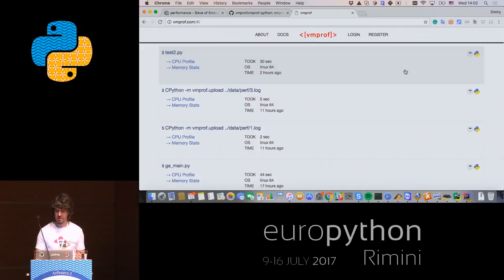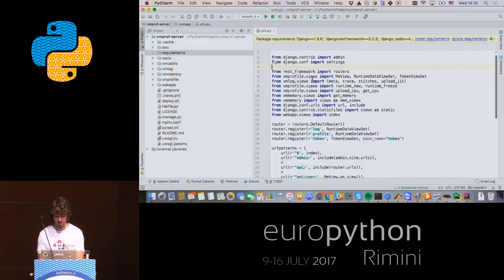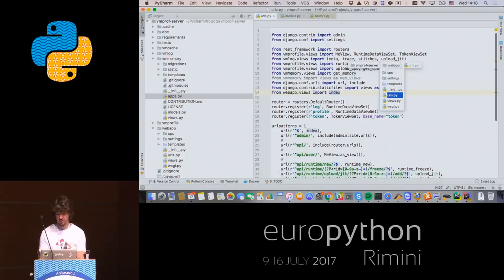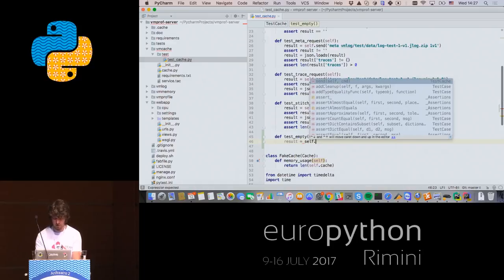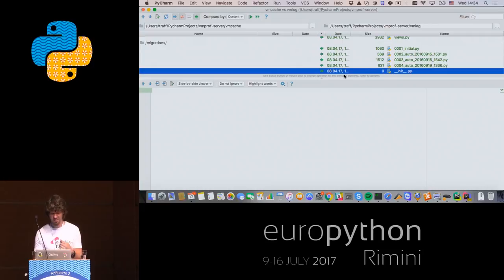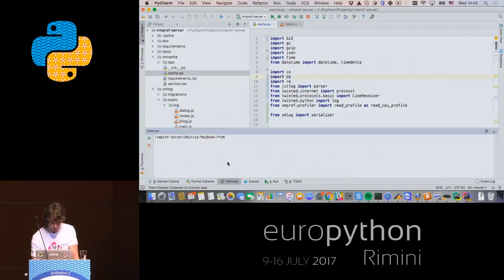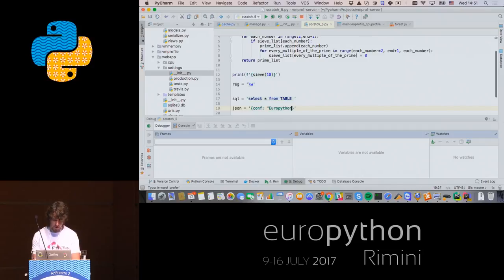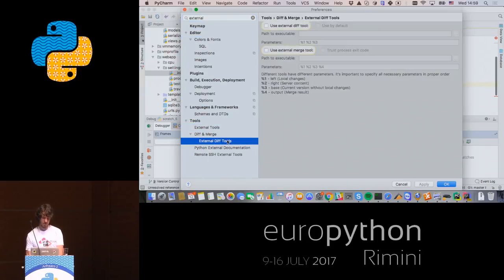Dmitry Trofimov - PyCharm tips and tricks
"PyCharm tips and tricks
[EuroPython 2017 - Talk - 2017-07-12 - Anfiteatro 2]
[Rimini, Italy]

PyCharm, a Python IDE with its free and open-source community edition, in last several years has become a tool of choice for more and more Python developers. But not everybody uses its full power. Moreover, most only use a fraction of the functionality it provides.

The reality is that an IDE is not just about a set of integrated tools, but an environment that understands the semantics of your project, of what you’re doing. It can leverage this to provide you with functionality that can make repetitive mundane tasks become frictionless, as well as give insight into potential problems.

In this session, we will go through the most powerful features the IDE offers and whether you do web development or work with data using Python, you will benefit knowing how the IDE can leverage your programming skills.